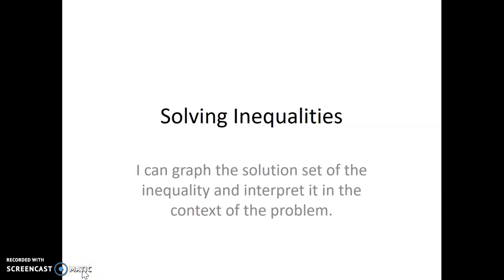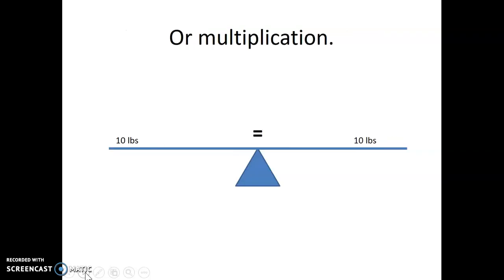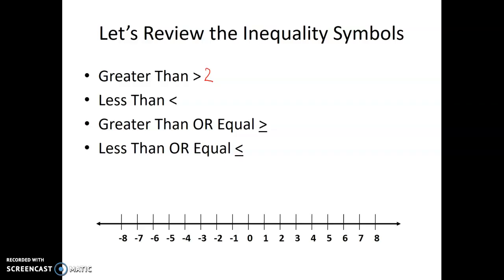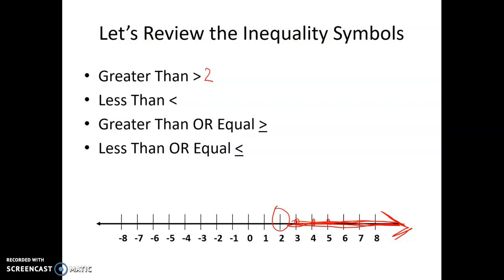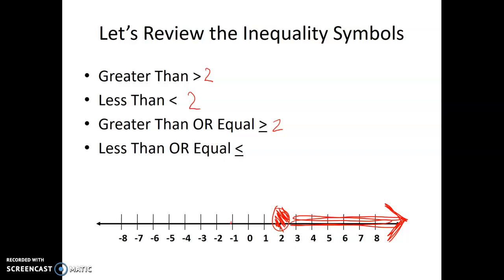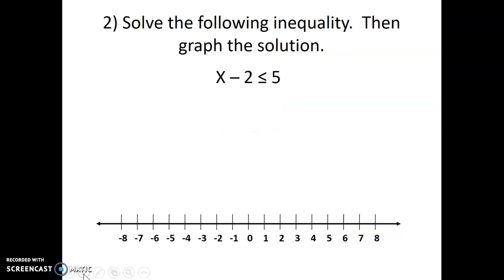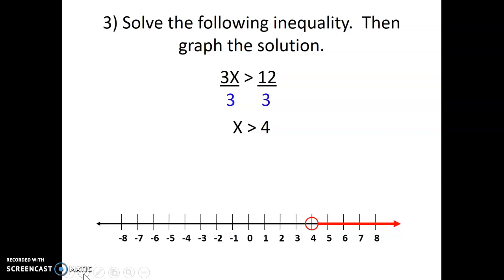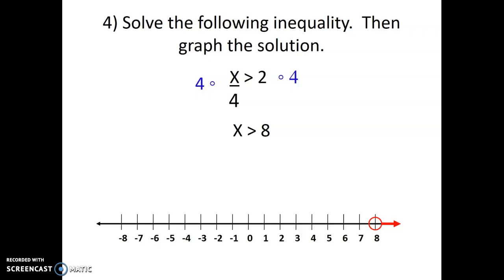Solving Inequalities 2020